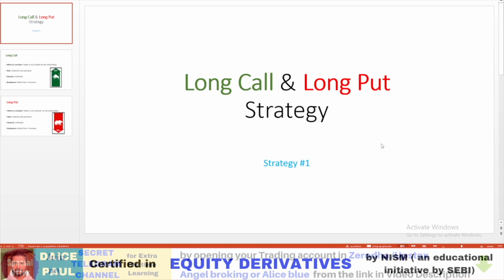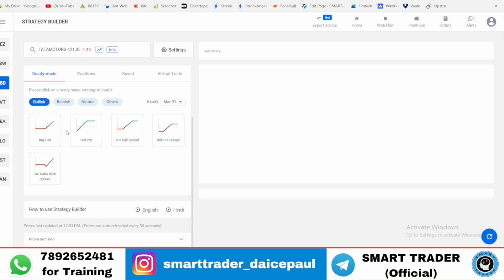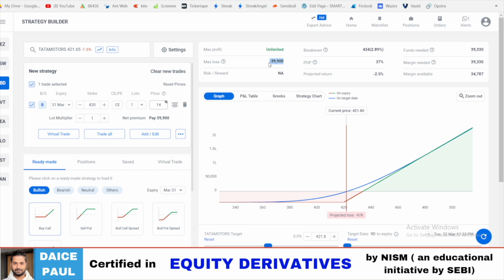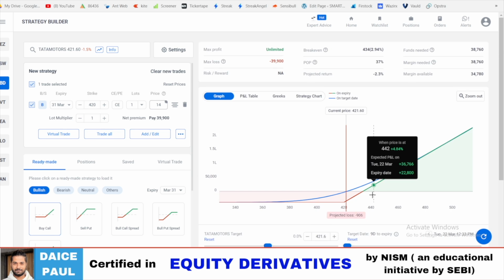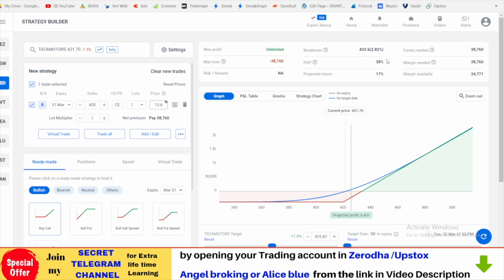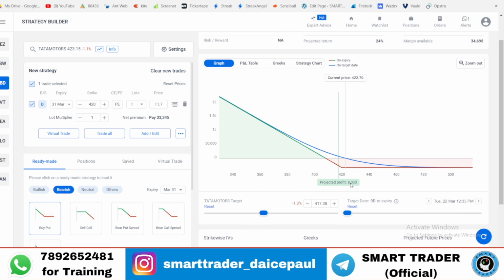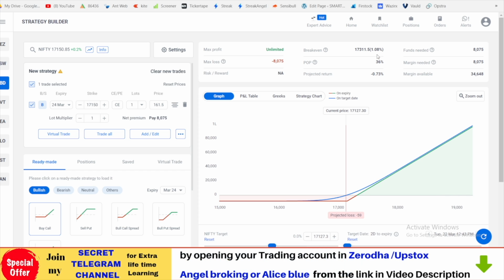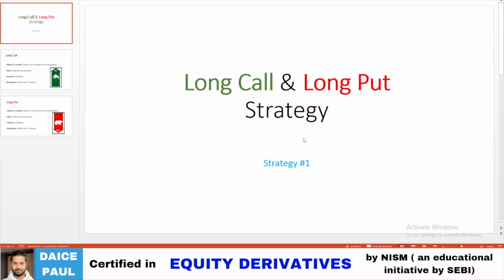STRATEGY #1 | LONG CALL & LONG PUT STRATEGY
or this